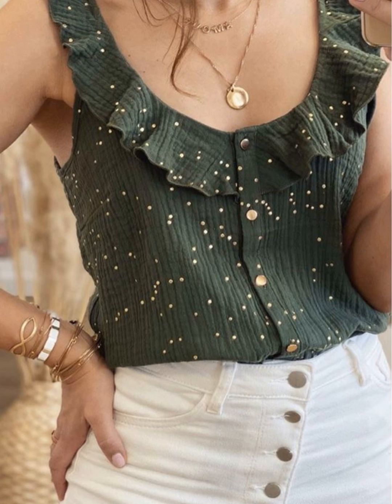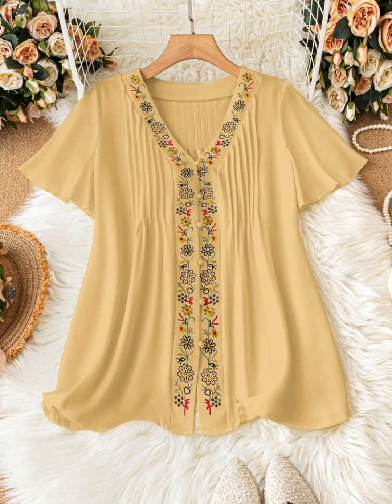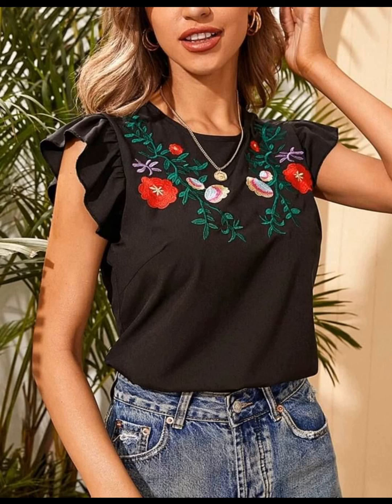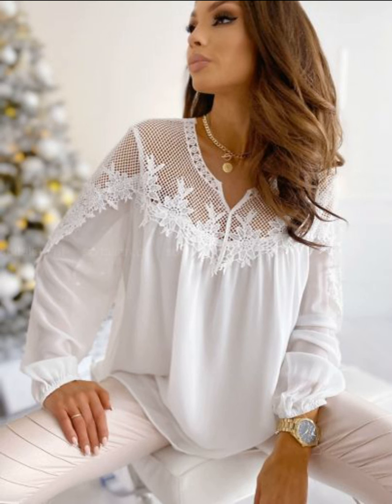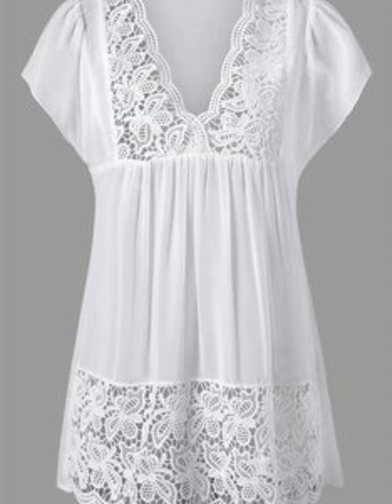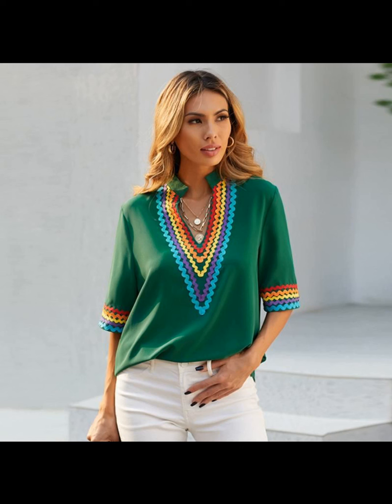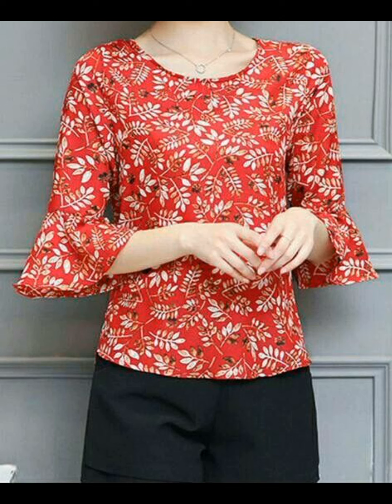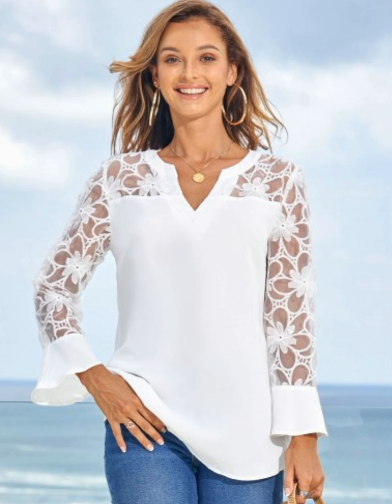Moda 2024 BLUSAS BONITAS 100”Ideas De blusas bonitas MODELOS casuales 24/25@Tops Ideas 💡💡